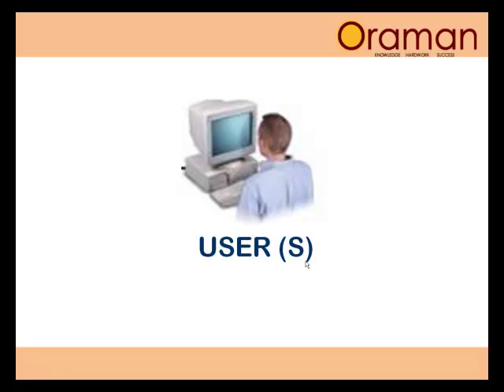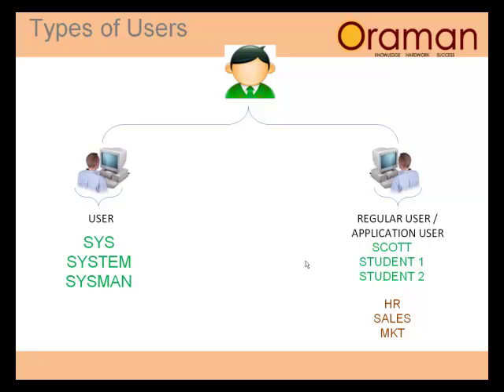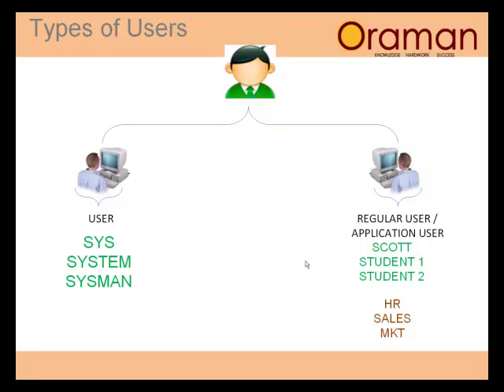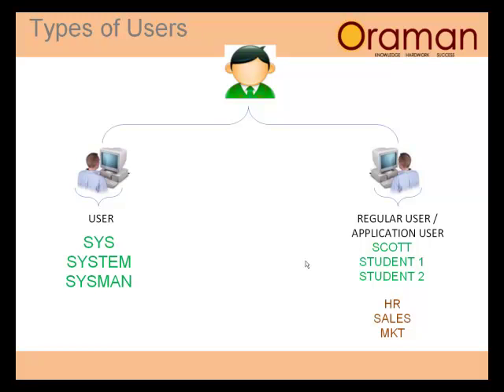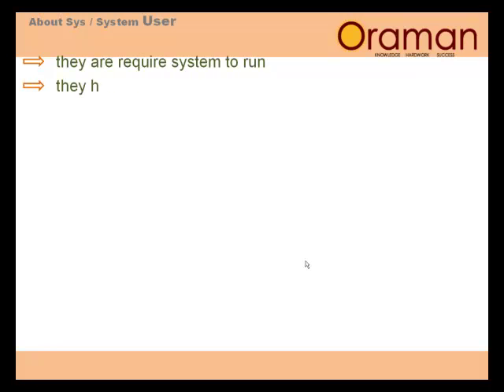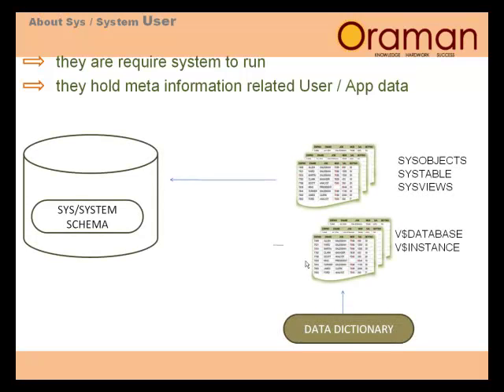oracle database administration 2hours class -Users_Roles_Profiles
(IT training vedios are available oracle dba) what is a role